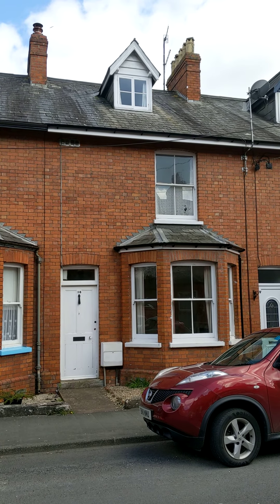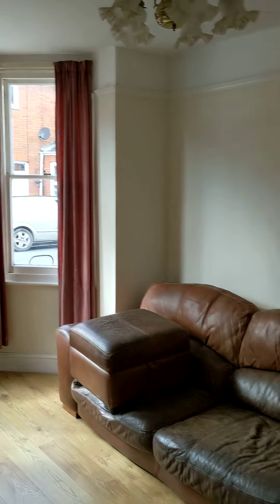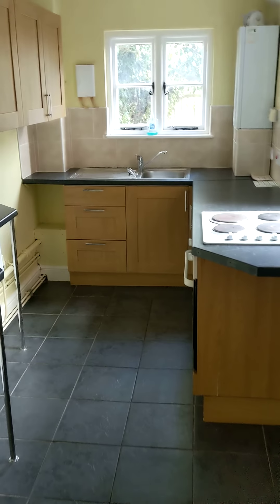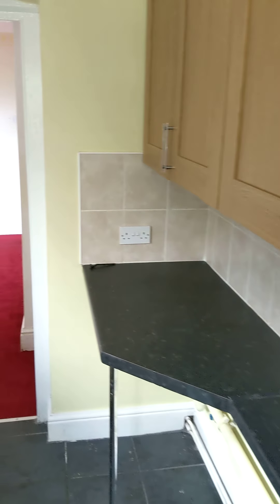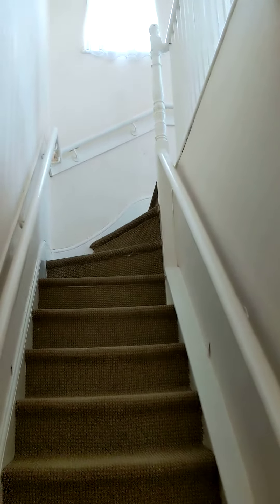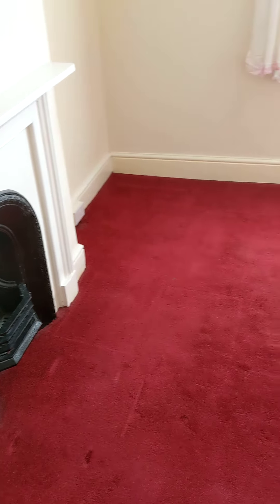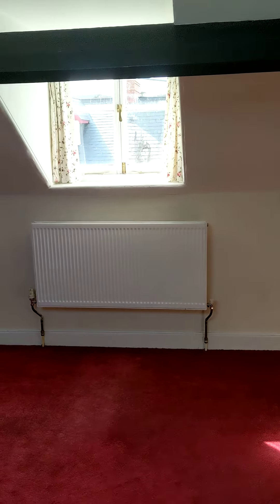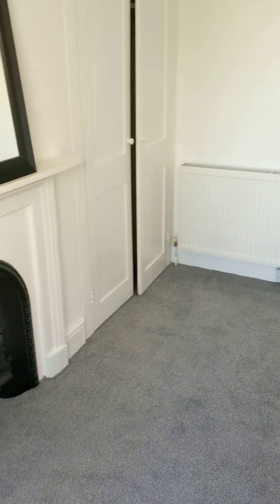Diamond Estate Agents - Seymour Terrace Tiverton £205,000 Freehold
A lovely bay fronted 3 bedroom family home situated near to the town ideal for first time buyers or rental investment.